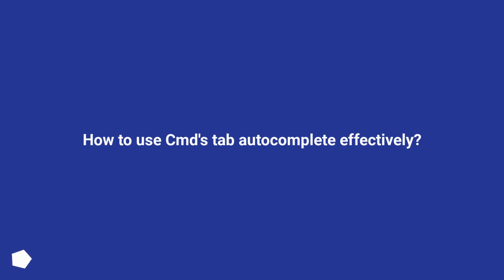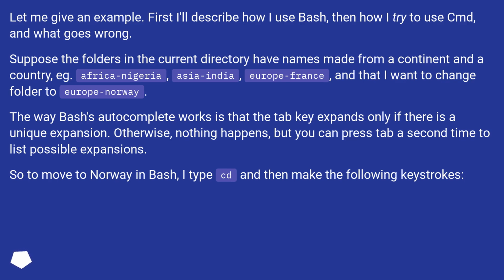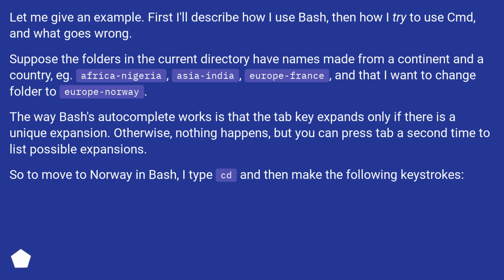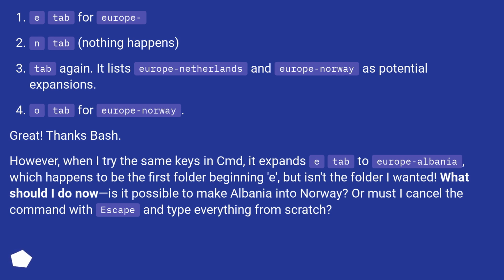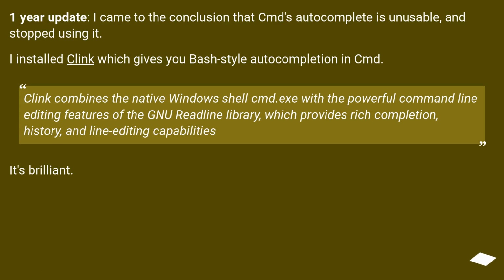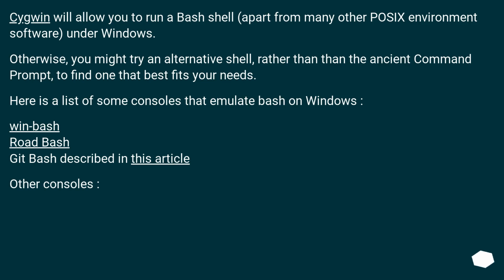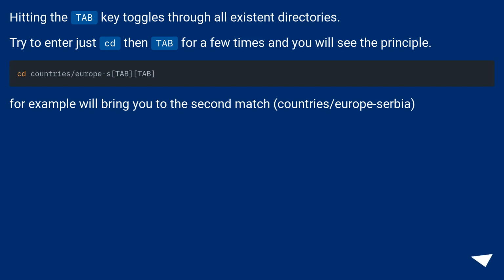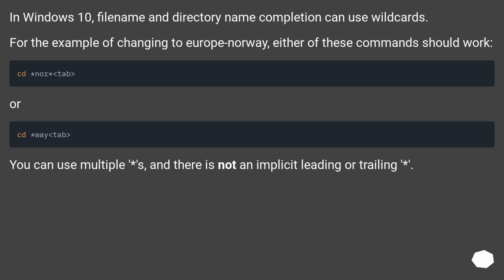How to use Cmd's tab autocomplete effectively?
Chapters
00:00 Question
02:23 Accepted answer (Score 84)
03:01 Answer 2 (Score 19)
04:05 Answer 3 (Score 13)
04:31 Answer 4 (Score 8)
04:59 Thank you